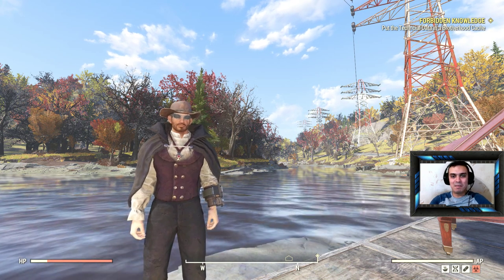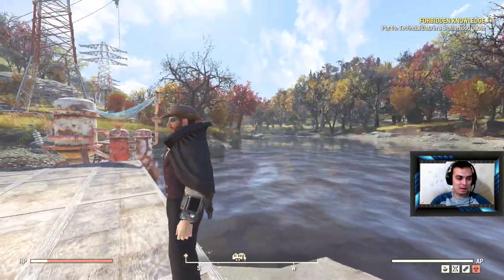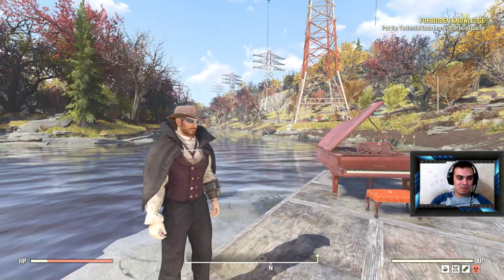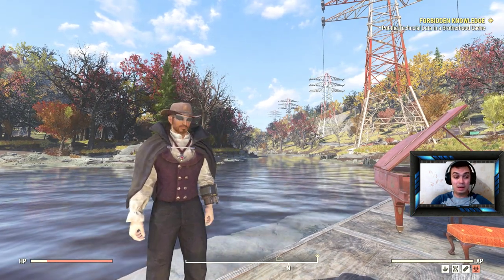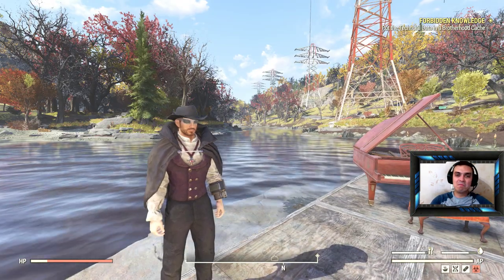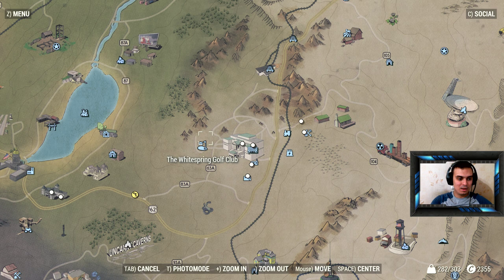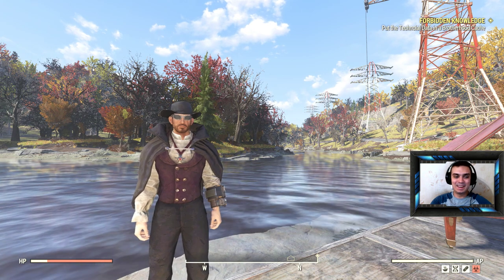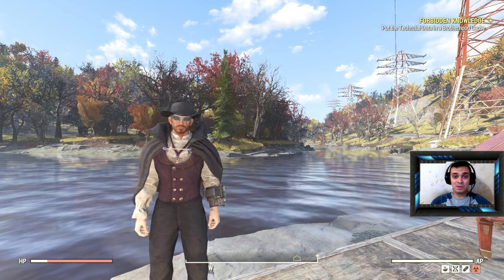Fallout 76 Atom Shop Outfits - Halloween Vampire Costume, do you like it?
What do you think of this Halloween Vampire Costume? Are you going to buy it via the Fallout 76 Atom Shop?

2) Provide me with your HONEST feedback in the comments. What you liked and what you disliked.
3) Recommend me what type of videos would you want to see on my channel.